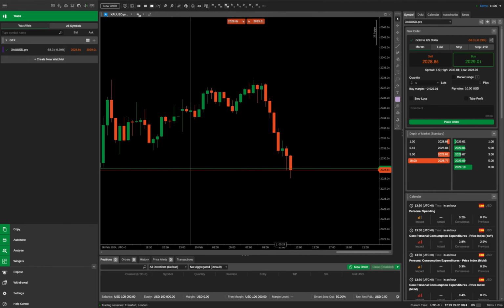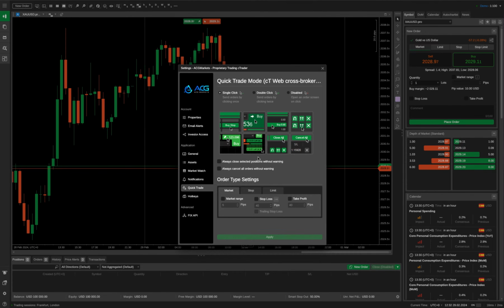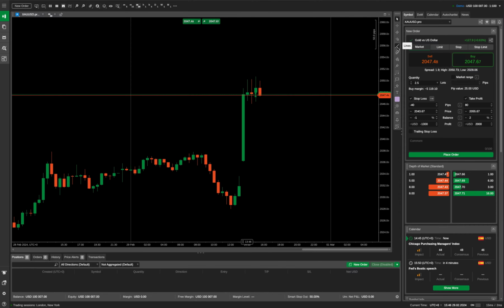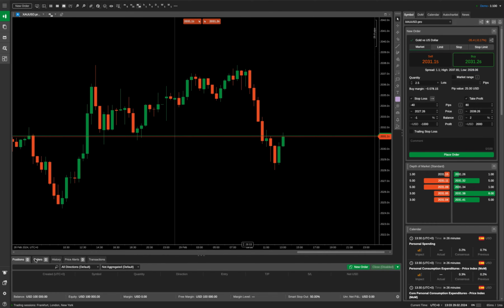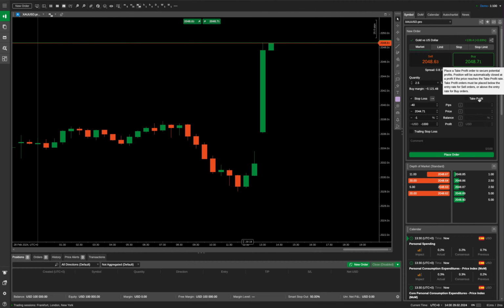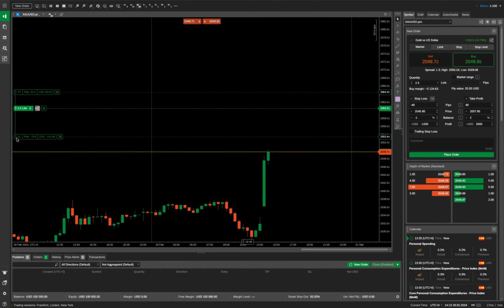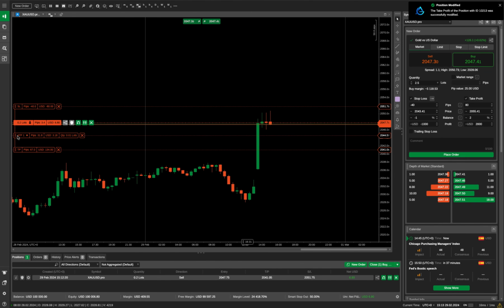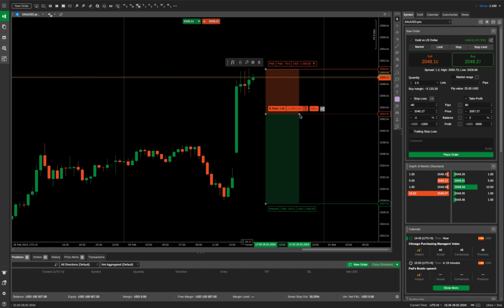How To Use cTrader - Complete Walk-Through Tutorial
Unlock the power of cTrader with this comprehensive walk through tutorial for beginner to professional forex traders looking to take their trading to the next level!

cTrader is far superior to Meta Quotes software MT4 & MT5 and with many of the industries leading prop firms recently moving over, you can make sure you know how to use the basic and more advanced features with this comprehensive tutorial.

Chapters:

00:00 Introduction
00:34 Basic Settings
09:38 Creating Your Watchlist
11:10 Trade Management Panel
14:19 Active Trade Panel
17:41 Drag And Drop Orders
20:00 Trade Order Time Out
21:21 How To Use Advanced Stop Loss And Take Profit
23:35 How To Use Advanced Fixed Risk/Reward Orders

OFFICIAL PARTNER DEALS ✨

Instant Funding - No Evaluation 🚀
🔥 Discount Works ON ALL Accounts